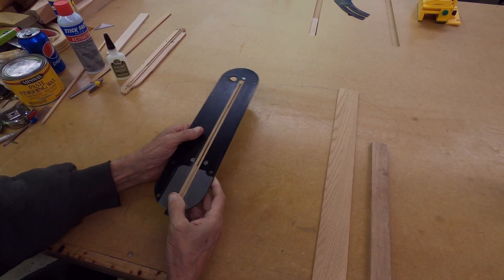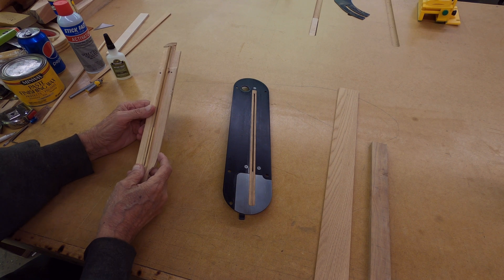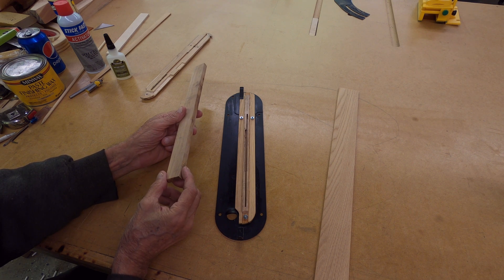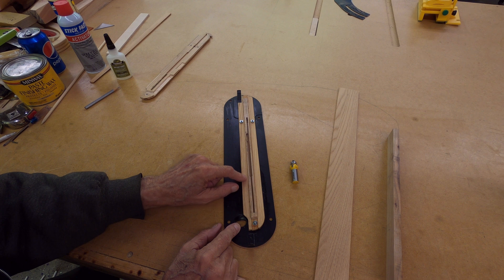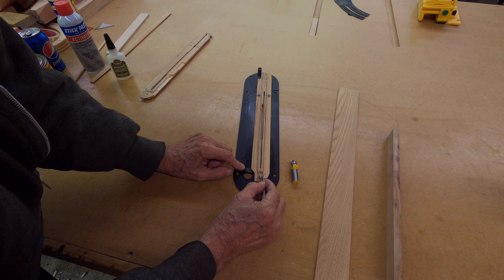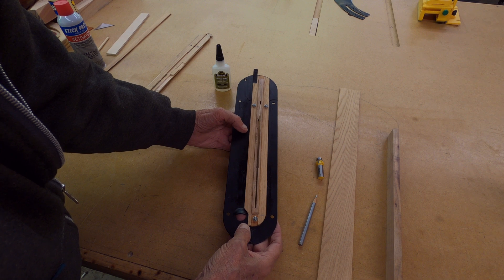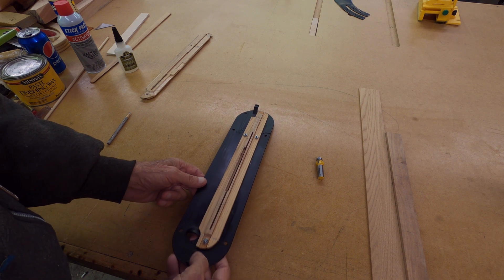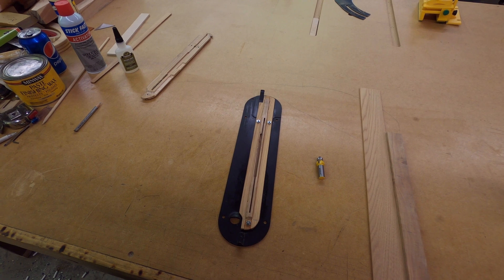Delta 36-725 or 36-5000 series zero clearance plate Using Original Throat Plate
A simple way to make a zero clearance plate for 36-725 or 36-5000 series table saws using factory plate.
  The holes for the no. 6, 1/2" long flat head hex drive screws are drilled on a center line 1/4 inch from the edge of the plate slot. Then countersunk to just below flush with top of plate.   New factory plates can be bought here.  They were around $25.00 each.